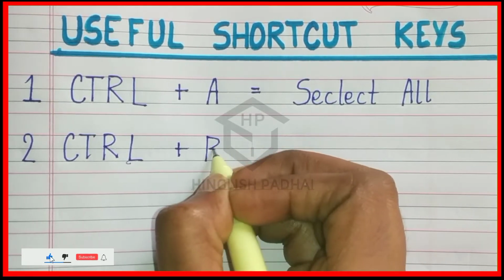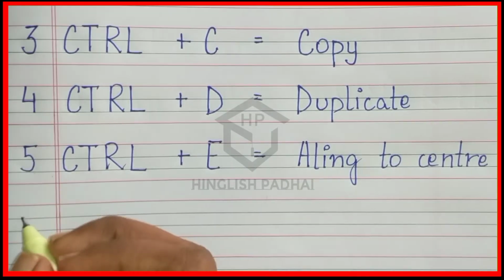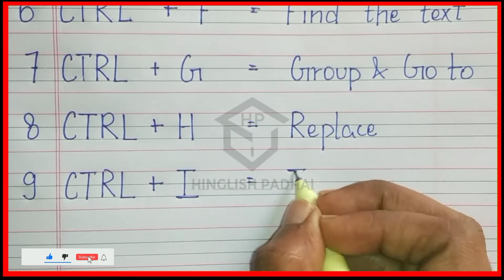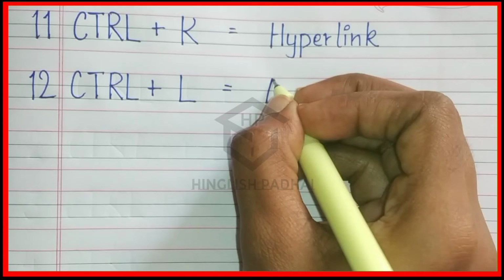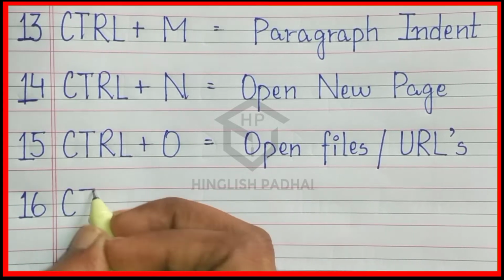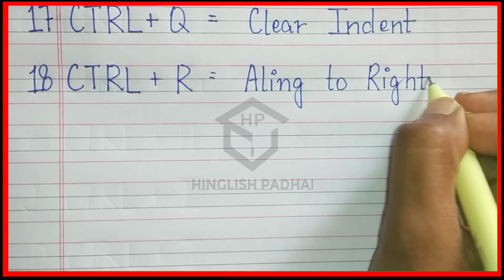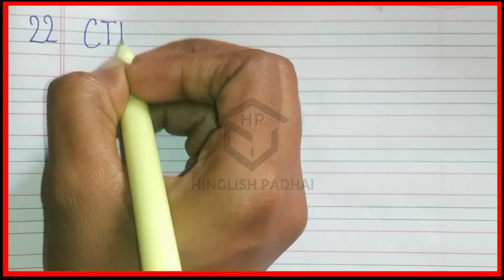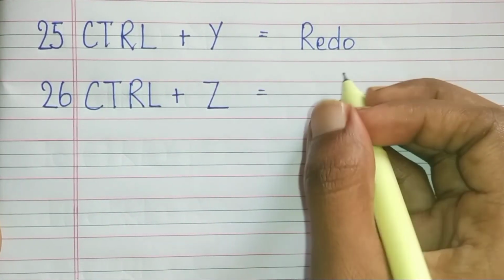Useful short cut keys | Computer short cut | Important computer shortcut